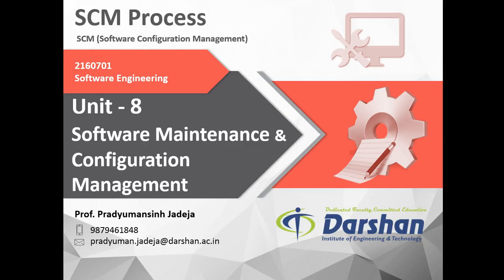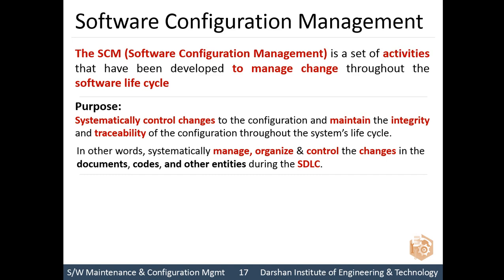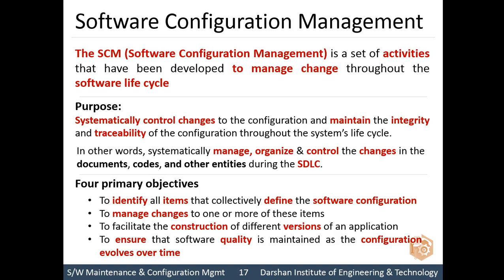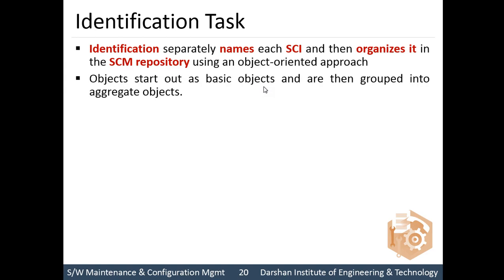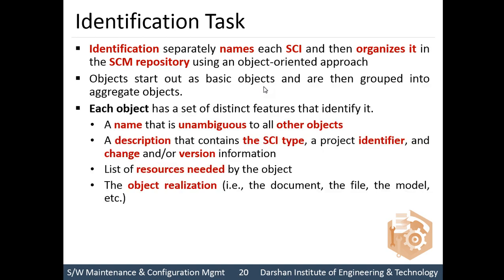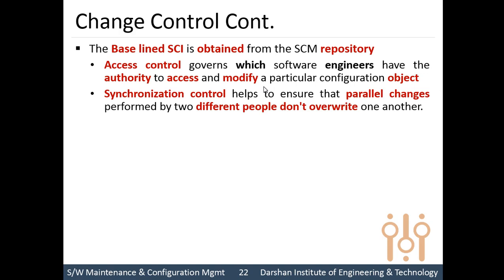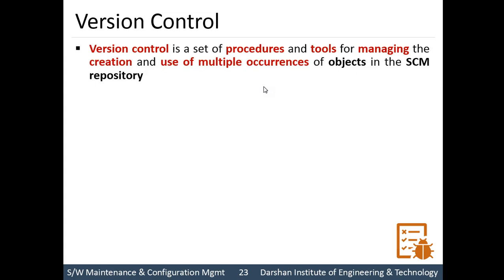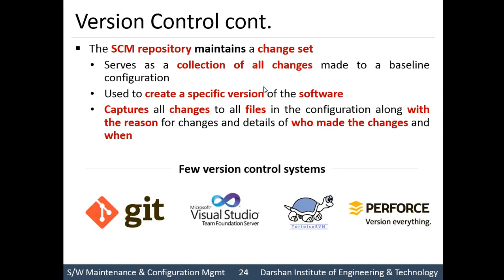Unit 8 - SCM (Software Configuration Management)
This video explains the SCM (Software Configuration Management) process. This video contains details of;
- What is SCM Process?
- What is the purpose & primary objectives of the SCM Process?
- Layers of SCM Process.
- Different layers of the SCM process are
  1. Identification of SCI (Software Configuration Items)
  2. Change Control
  3. Version Control
  4. Configuration Audit
  5. Status Reporting

This video is recorded by Dr. Pradyumansinh Jadeja ( , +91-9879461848) at the Computer Engineering Department of Darshan Institute of Engineering & Technology, Rajkot.

Darshan Institute of Engineering & Technology - Rajkot, popularly known as DIET, is a leading institute offering multidisciplinary undergraduate programs in engineering.